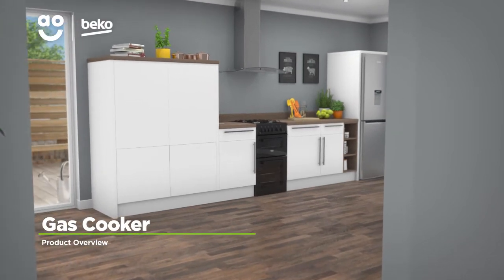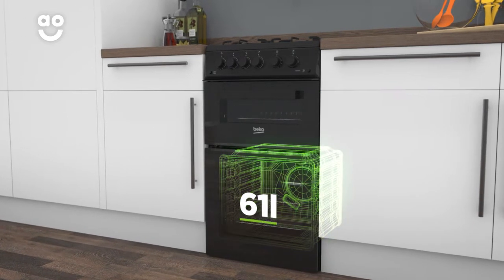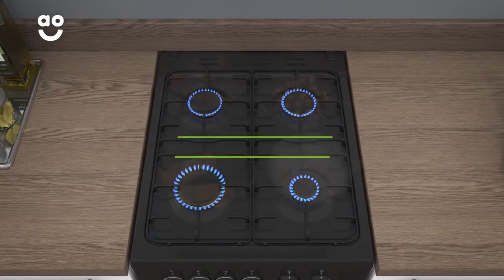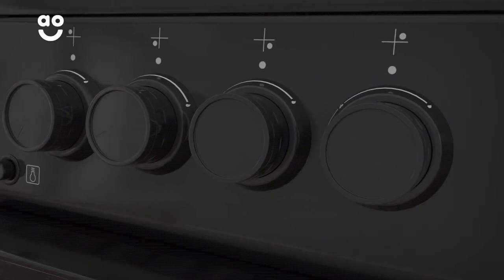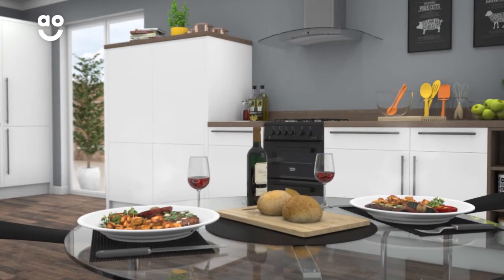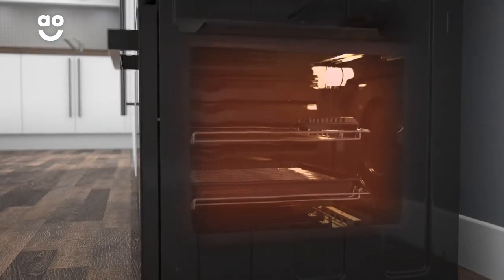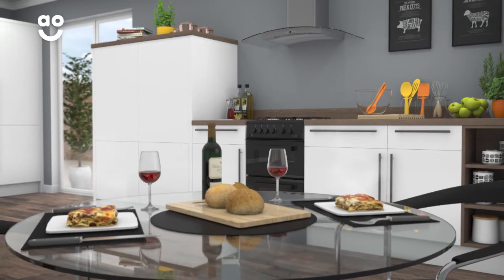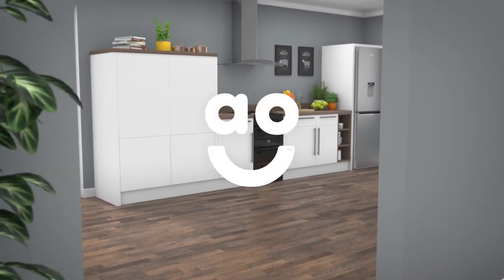Beko Gas Cooker ADVG592K Product Overview | ao.com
Find out everything there is to know about this excellent ADVG592K gas cooker from Beko in our short product video. Enjoy traditional cooking with the conventional gas oven. The rotary controls make it effortless to adjust the power level on the hob.